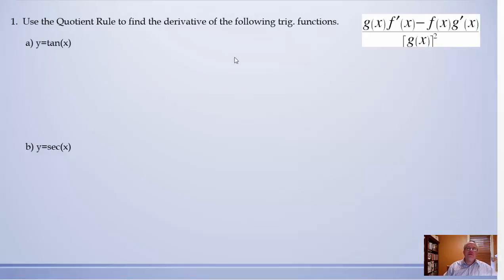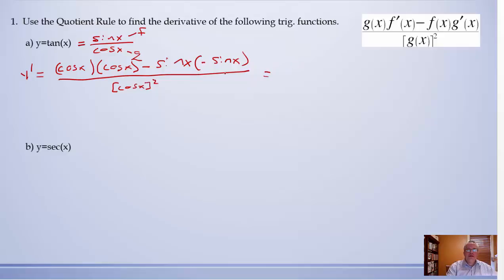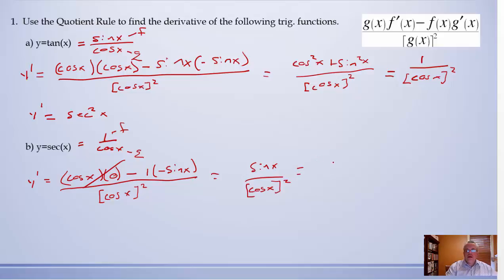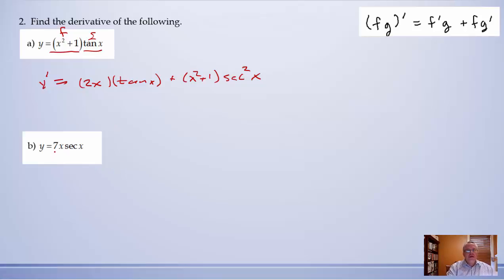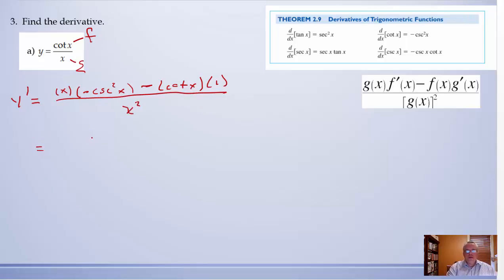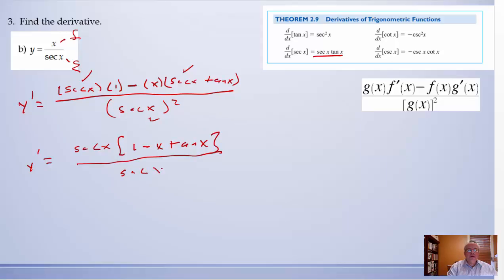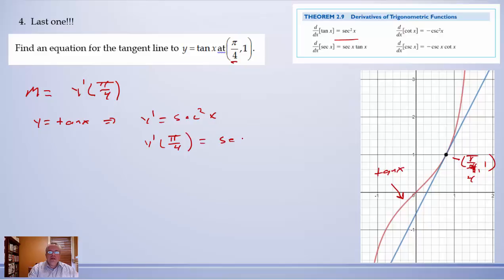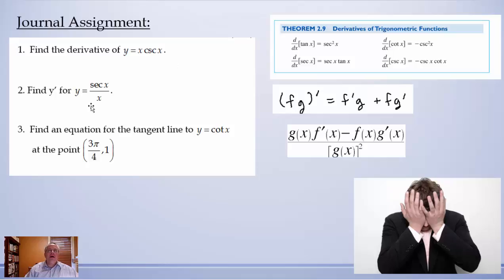Video 3H More Fun with the Quotient Rule